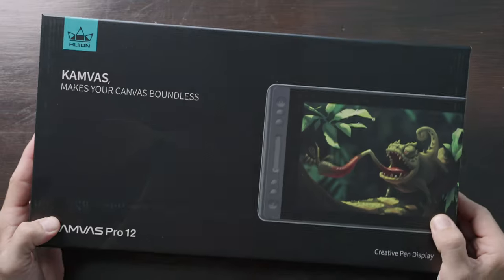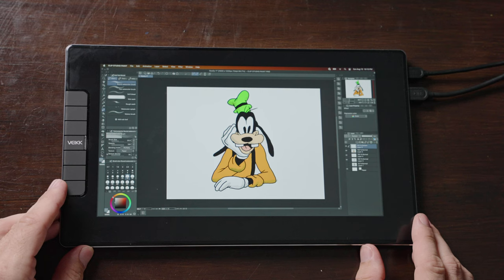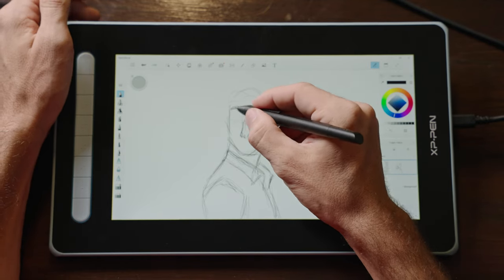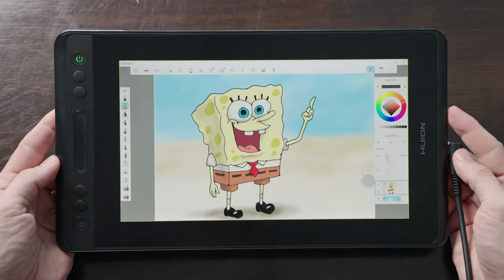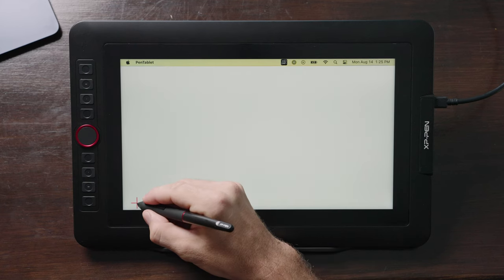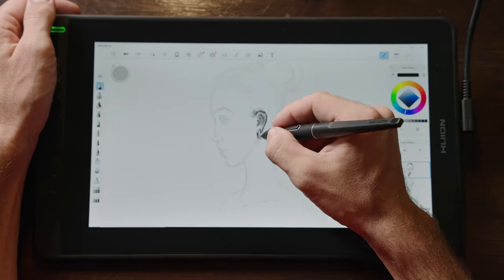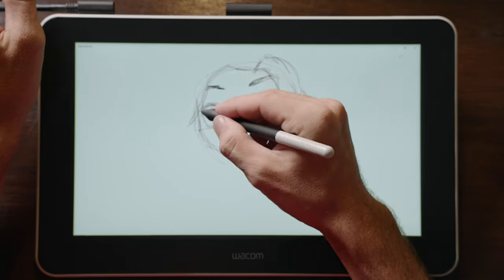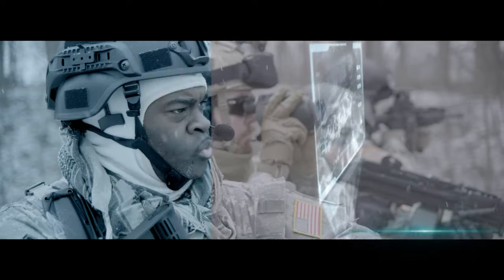Best Portable Pen Displays - Tablets for Artists on the Go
What pen tablet display is best for travel? ⬇️More INFO below⬇️

XPPen Artist 13.3 Pro

Huion Kamvas 13 Pen Display
Amazon Canada
Amazon UK
Amazon Germany

XPPen Drawing Tablet Artist 12 (2nd Gen)

Wacom One Creative Pen Display
Amazon Canada
Amazon UK
Amazon Germany

Huion KAMVAS Pro 12 Drawing Tablet

GAOMON PD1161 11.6 Inch Pen Display

VEIKK VK1200 Drawing Tablet

USB-C Cable - This will transmit video and power.

Chapters:
00:00 Intro
00:21 Veikk Studio VK1200
02:41 Gaomon PD1161
04:43 XP-PEN Artist 12
07:38 Huion Kamvas Pro 12
09:24 XP-Pen Artist 13.3 Pro
11:31 Huion Kamvas 13
13:42 Wacom One
16:10 My Top Three Best Displays
17:36 Conclusion